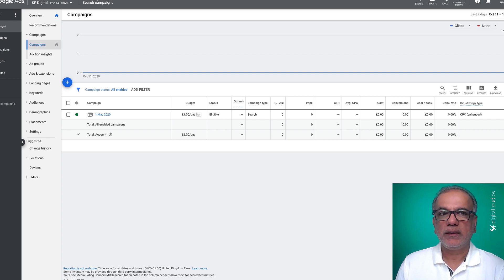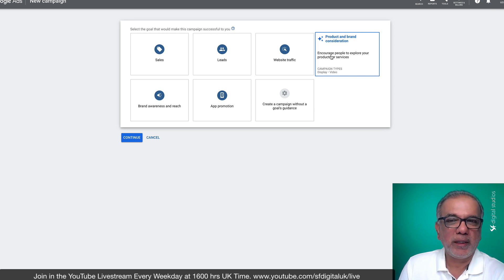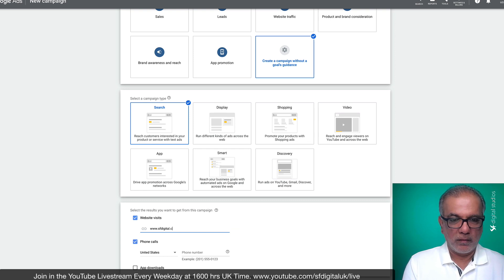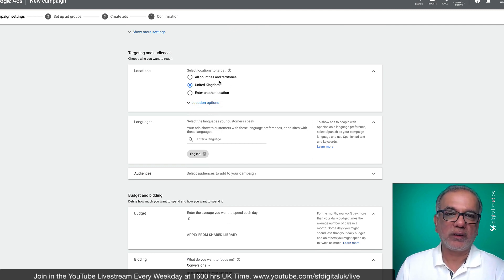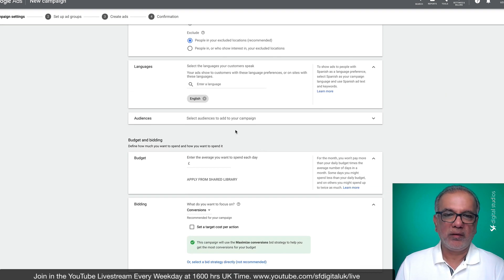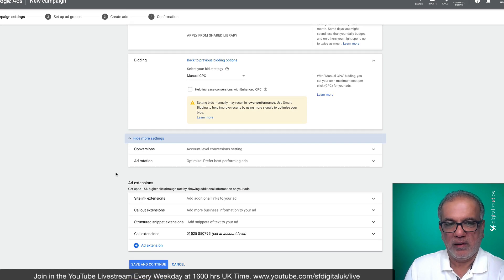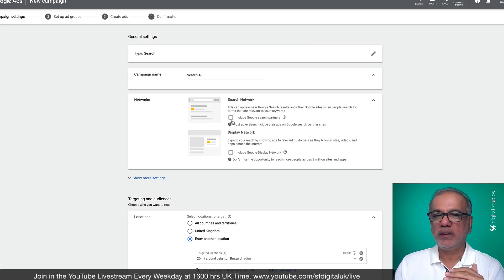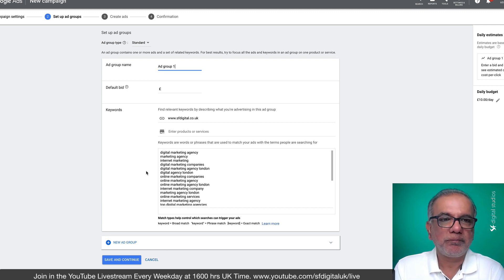Google Ads Search Campaign Setup | How To Setup Your First Google AdWords Campaign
2020 has seen digital marketing and other online activities grow by an exponential amount if you are not already using Google Ads, Then now is the perfect time to start. In our Google Ads tutorial video, we show you how to set up your first Google Ads campaign.

Free Resources